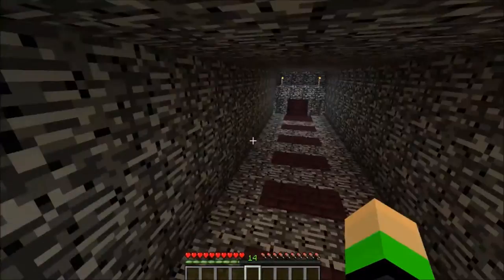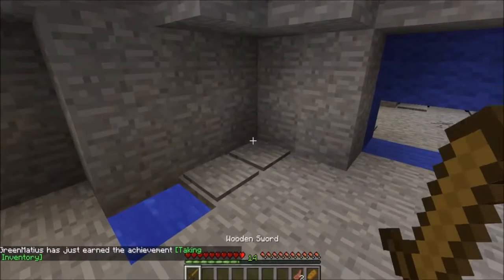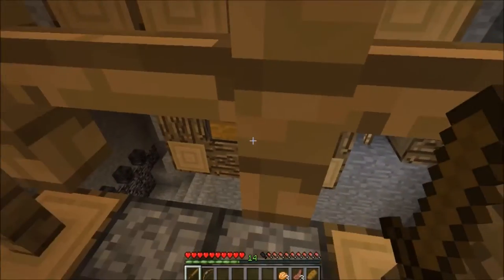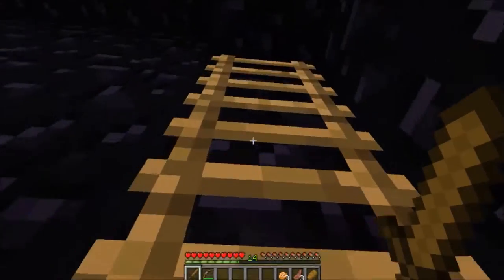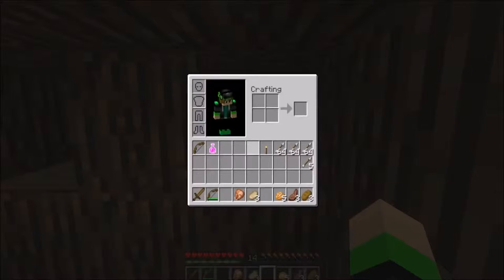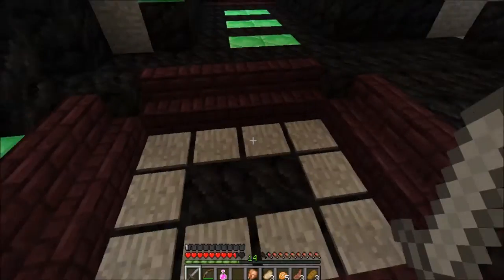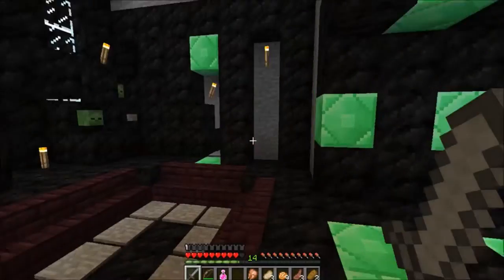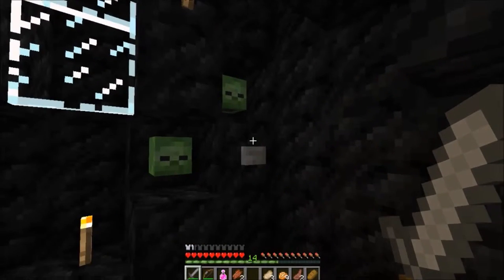Dilly's Maze: An Adventurous Labyrinth #1 - I Need Zombie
Welcome to Dilly's Maze! It's a huge maze that contains all kinds of monsters, redstone contraptions, differently themed locations and various challenges. This huge maze comes with lots of different challenges  to go and to complete. Everytime we complete a certain part we will get closer to the overall goal - reaching the end.

~~~Map~~~
Creator: Dilly_D

~~~Thumbnail~~~
Character Render from TheMegaCrafter's Wallpaper design